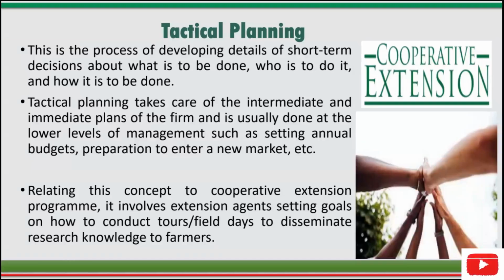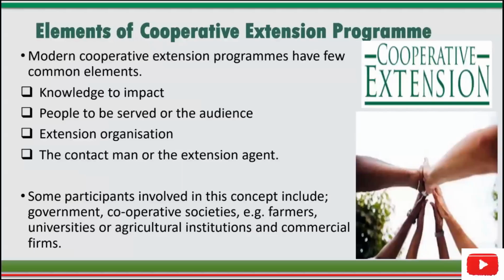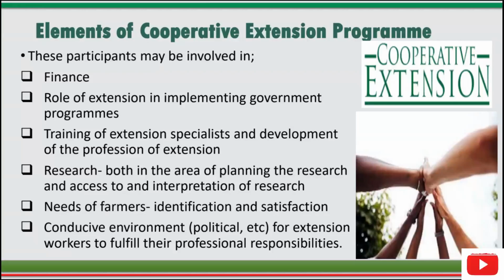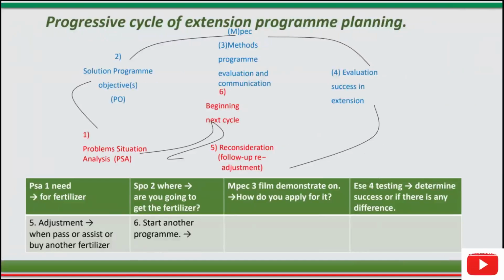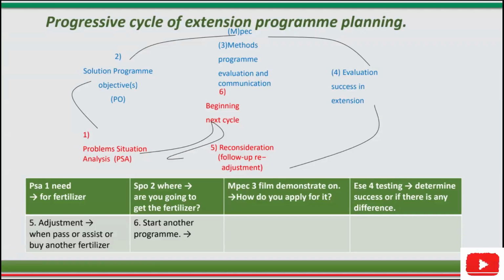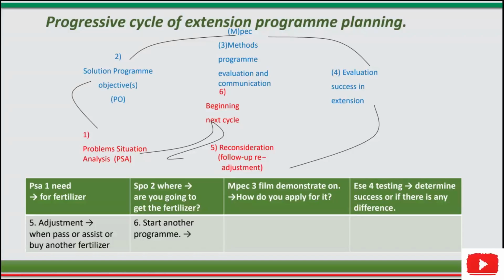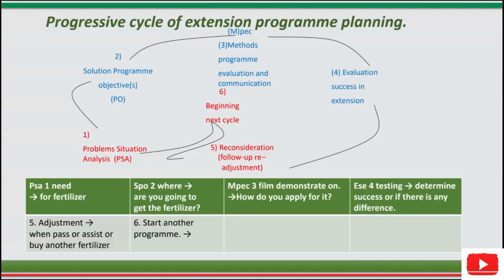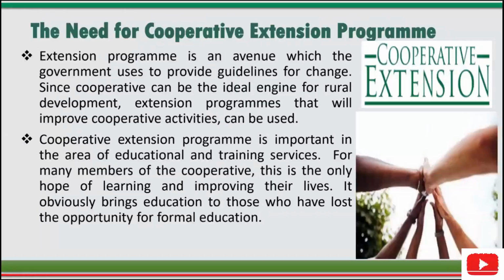Types of Planning & Elements of Coop Extension Program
Types of Planning and Elements of Cooperative Extension Programme

Effective cooperative extension programmes depend on structured planning and well-defined programme elements that guide implementation, coordination, and impact assessment. In this video, we examine the different types of planning and the key components that make cooperative extension programmes successful in promoting rural and agricultural development.

You will learn how planning is categorized at different levels, as well as the essential elements required for designing and implementing extension programmes. The video also explains how these components interact to ensure efficiency, participation, and sustainability in cooperative extension services.

Topics Covered:

Meaning of planning in cooperative extension

Types of planning (strategic, tactical, and operational)

Programme planning in extension services

Elements of cooperative extension programme

Needs assessment and problem identification

Objective setting and target formulation

Resource planning and allocation

Implementation strategies and coordination

Monitoring and evaluation in extension programmes

Importance of planning in cooperative development